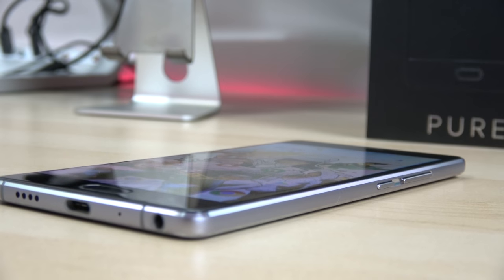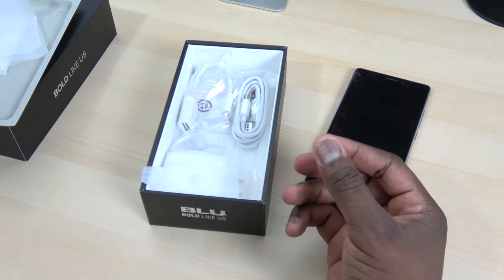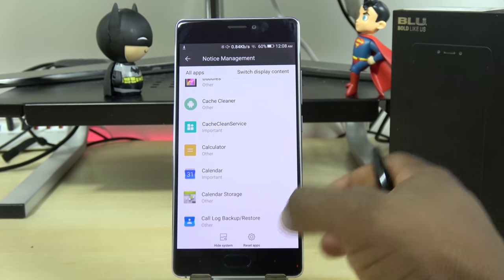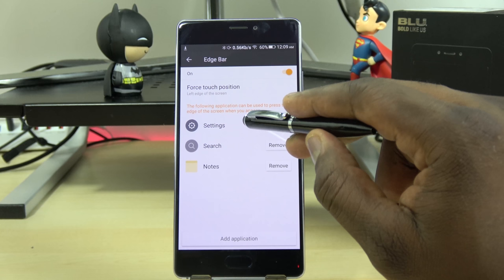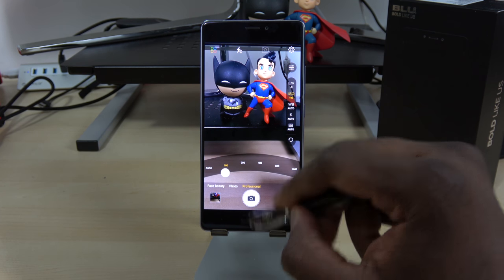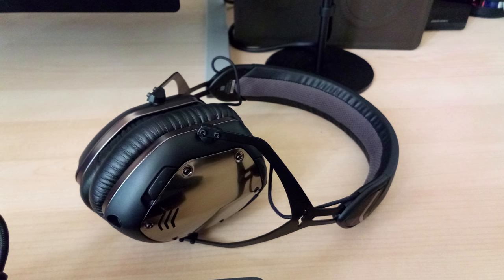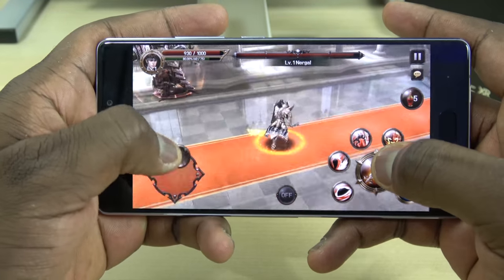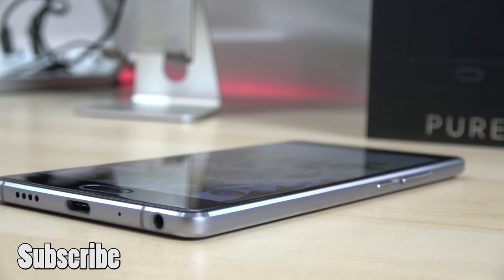Blu Pure XR - "The Budget Flagship"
The Blu Pure XR is the company's budget Flahship device that sports a massive 5.5 inch FHD Super AMOLED display with an explosive 1920 x 1080 resolution and 400ppi,